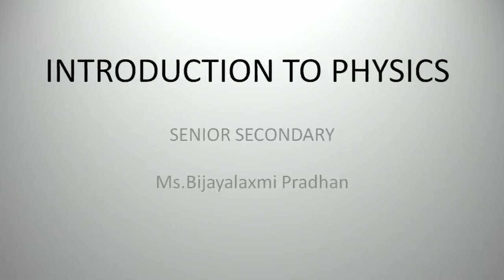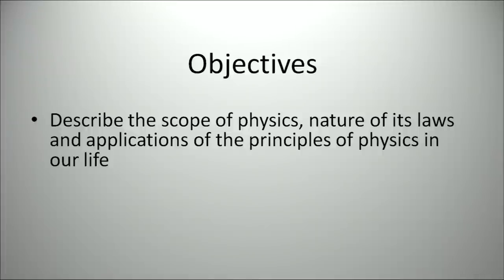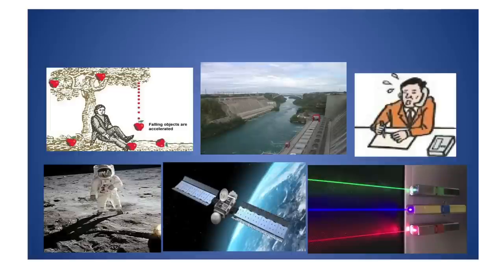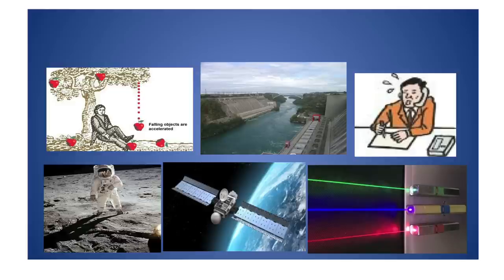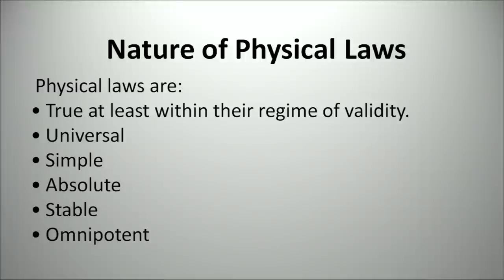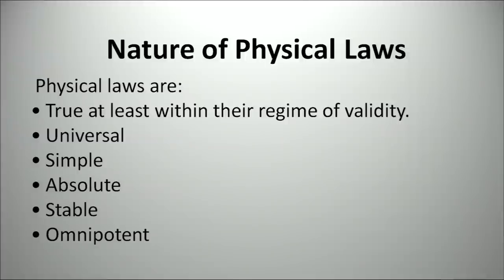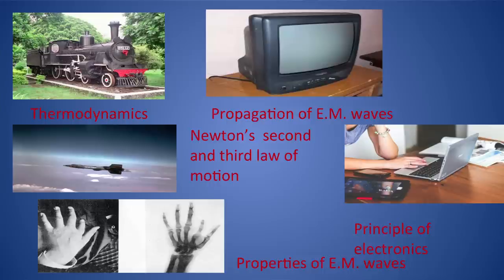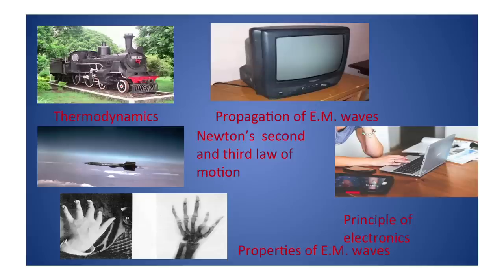Introduction of physics